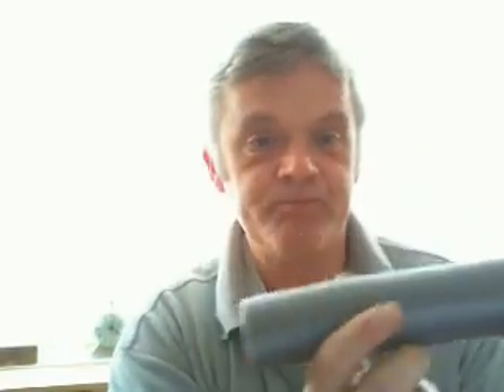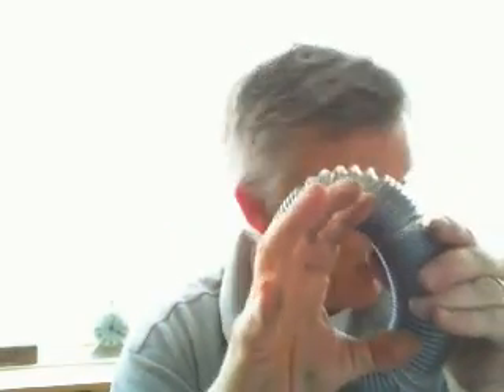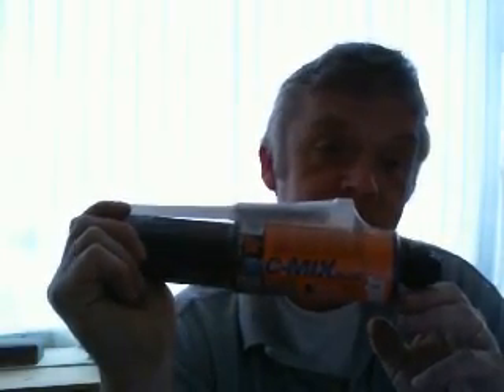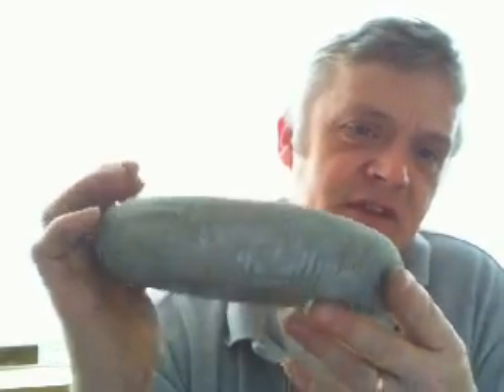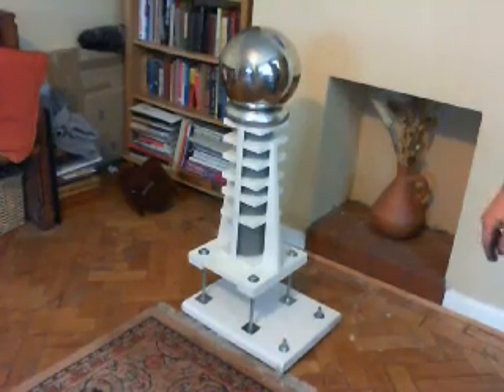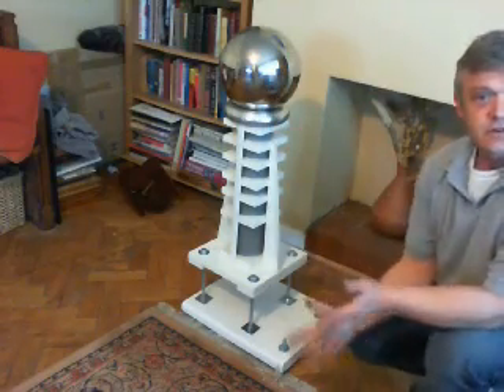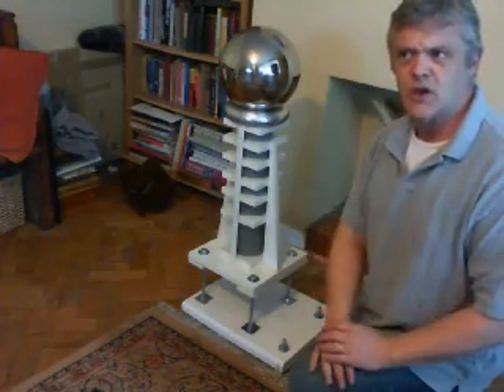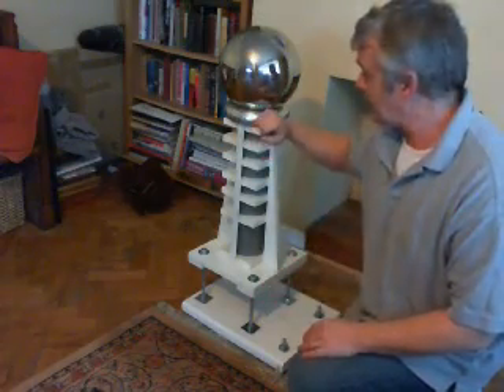How to Build a Van Der Graaf Generator - Part 4 - Making the toroid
The toroid is made from a piece of vacuum cleaner hose, some builder's resin and aluminium duct tape. Although the toroid is for a van der graaf it could easily be adapted to make a topload for a tesla coil by bending the vacuum hose around a plastic disc cut from good old builders board.